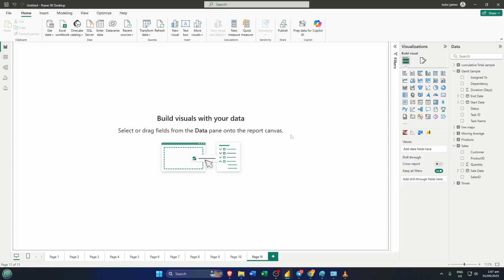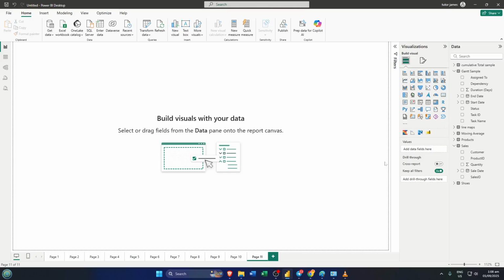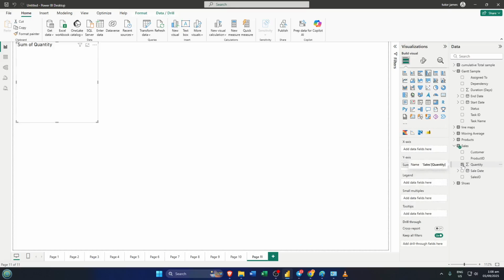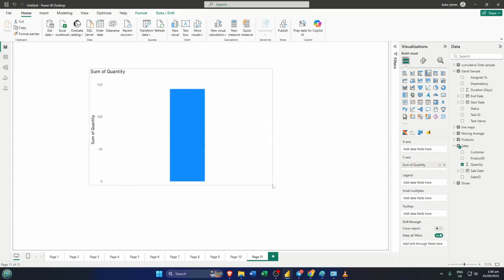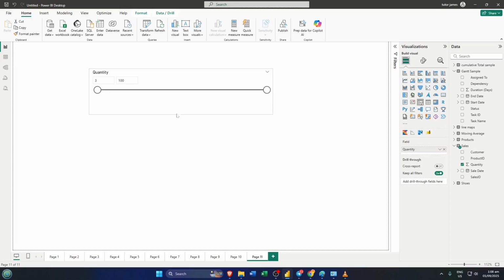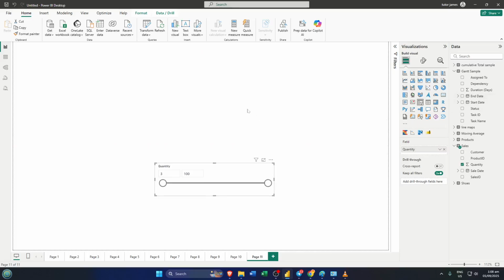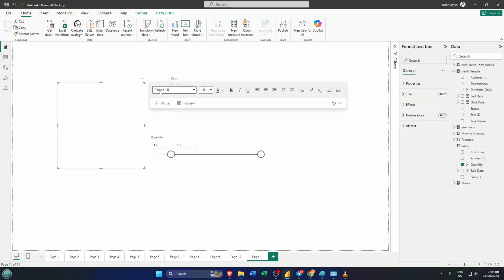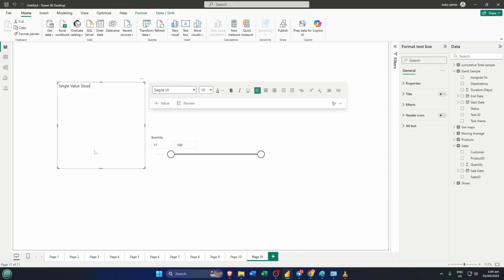How to Create a Single Value Slider in Power BI [2026 Guide]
Want to create a single value slider in Power BI? In this tutorial, you'll learn how to use a slicer to let users select one numeric value with a slider.

In this video, you'll learn how to:

✅ Add a numeric field to your report
✅ Create a slicer visual
✅ Configure the slicer as a slider
✅ Set the selection to a single value
✅ Test the slider with your report

To create a single value slider in Power BI, add a slicer visual and use a numeric field. Then configure the slicer to allow a single selection and adjust the available slider settings based on your report needs.